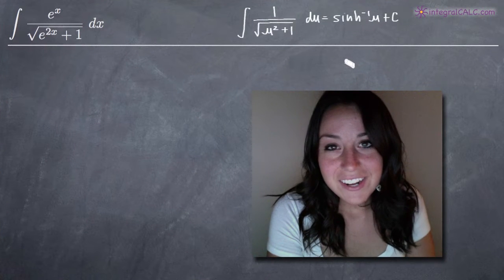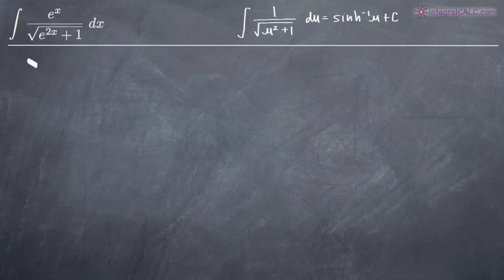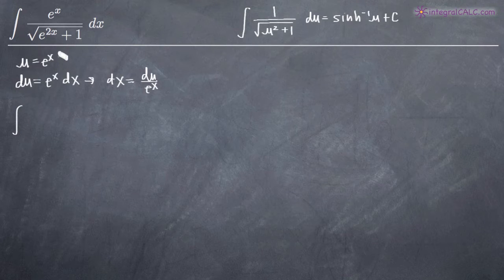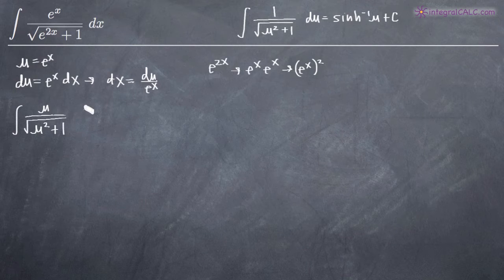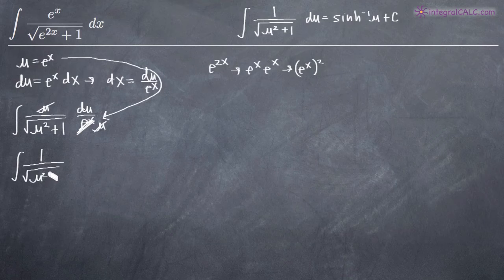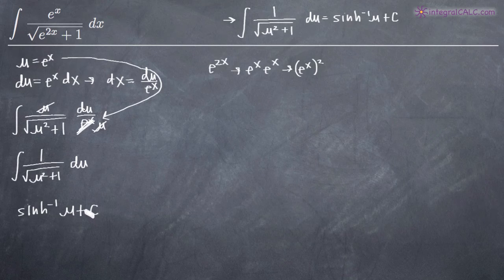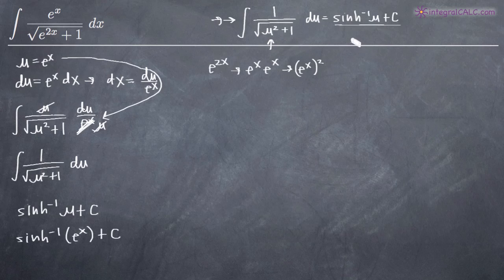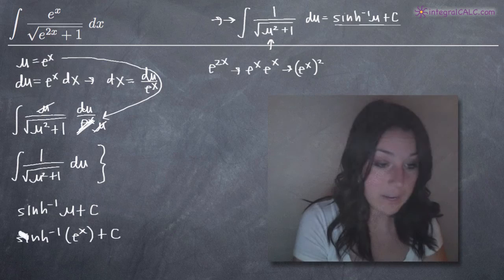Integrals of Inverse Hyperbolic Functions (KristaKingMath)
Integrals of Inverse Hyperbolic Functions calculus problem example.